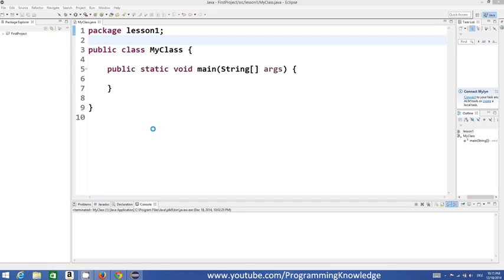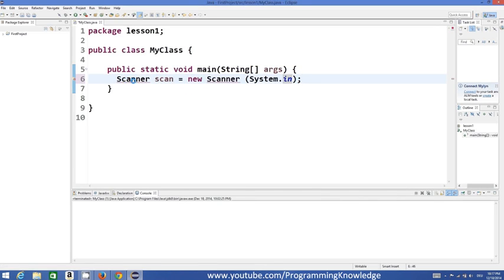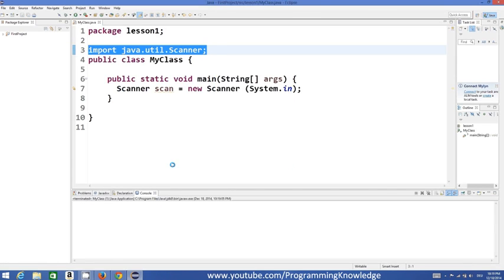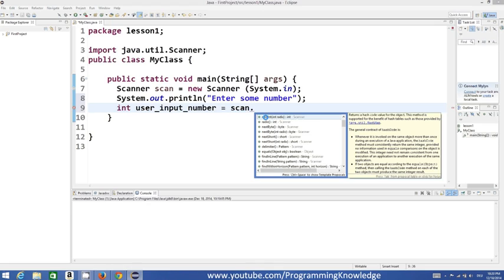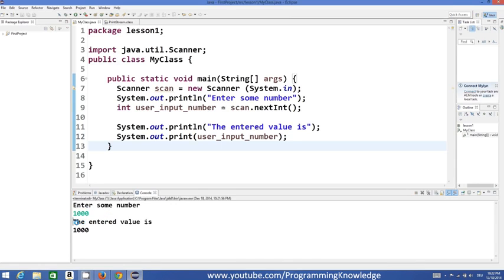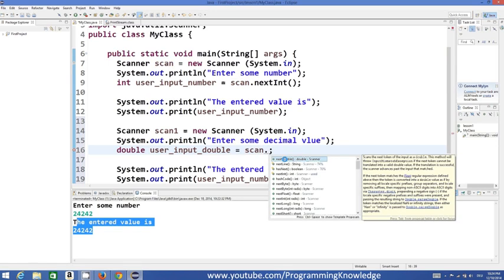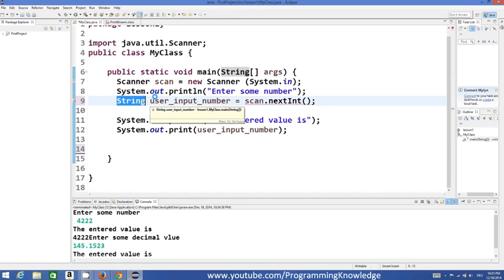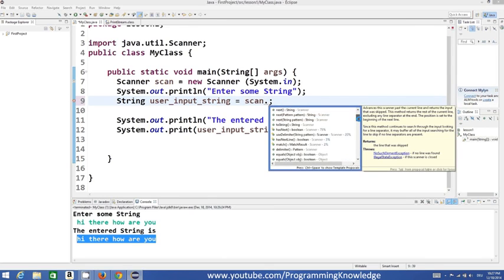Java Tutorial For Beginners 5 Getting User Input using Java